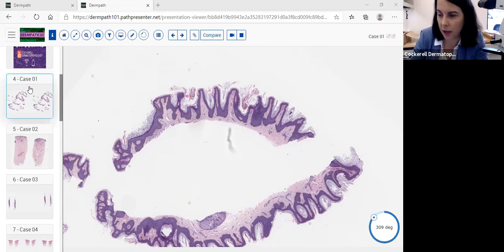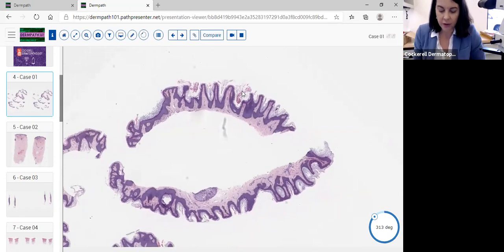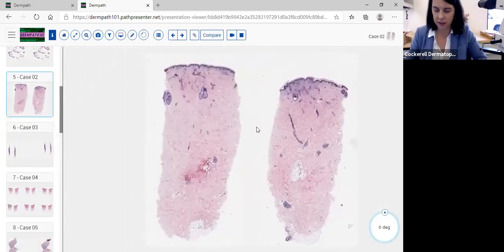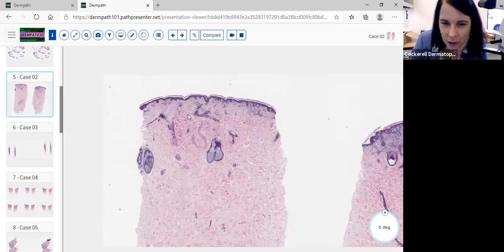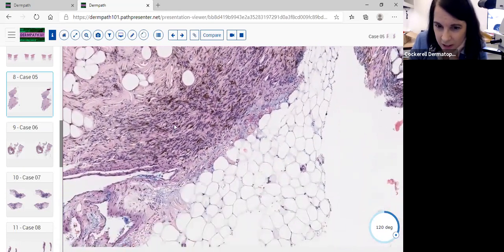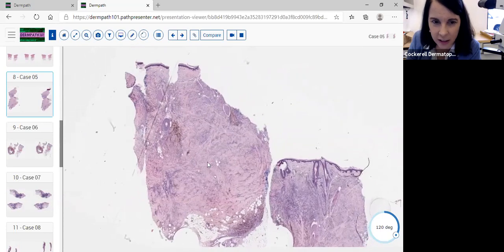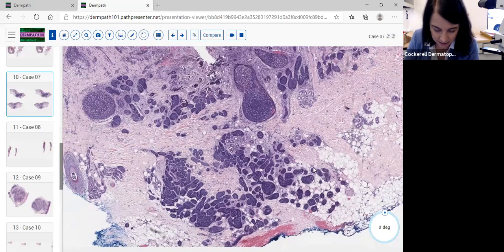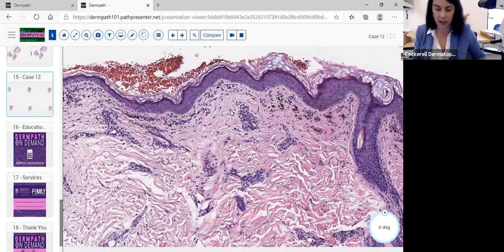Unknowns | Episode XVII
Valerie Ray, MD of Cockerell Dermatopathology hosts an unknown case review with many of the country's dermatology residents and dermatopathology fellowship programs.

for additional educational sessions.